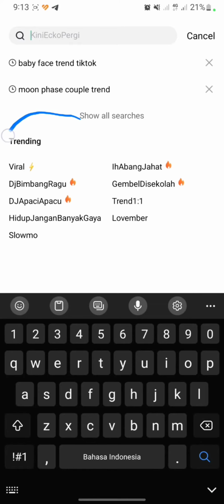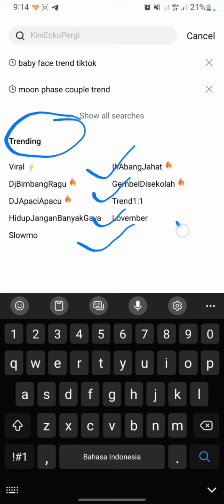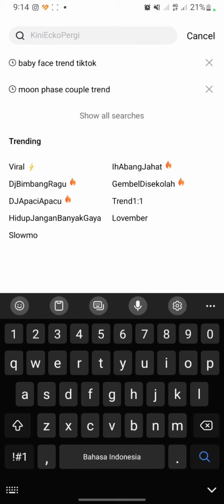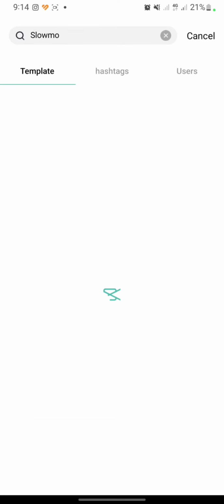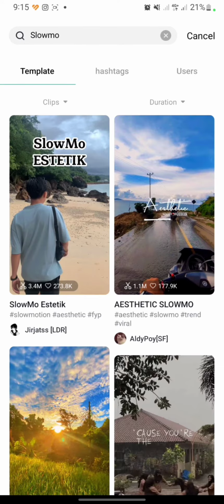Tutorial How To Use Template In CapCut Based On Trend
Hello everyone!

Thank you for click this video. Today, I will show you Tutorial How To Use Template In CapCut Based On Trend